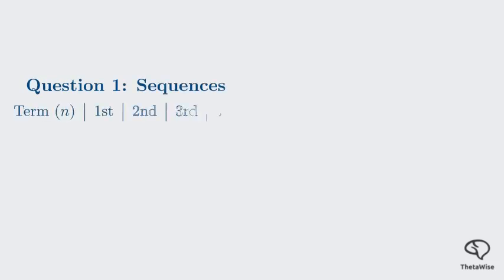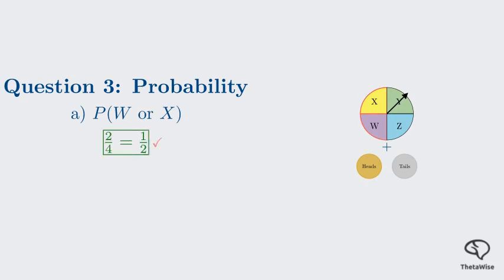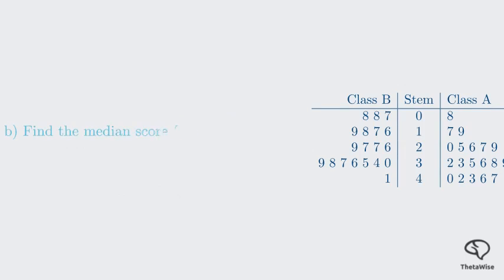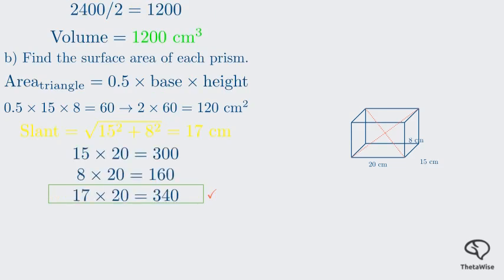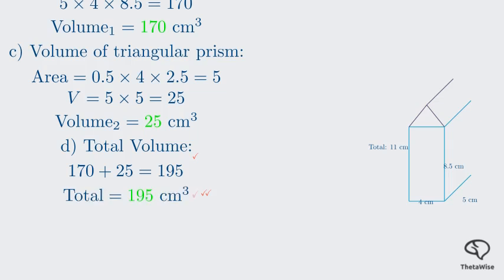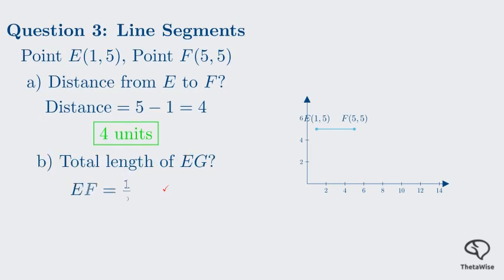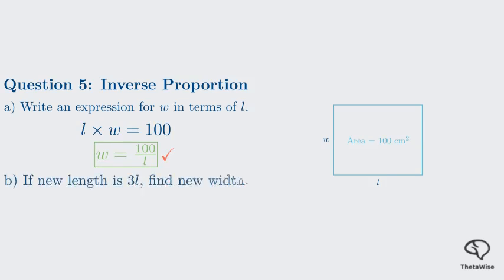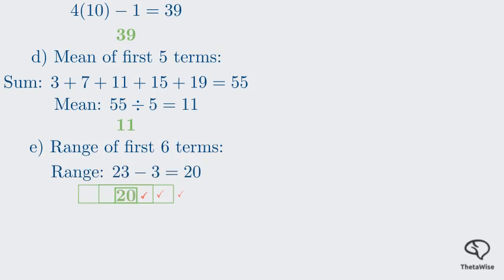Day 1- 2 Revision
This video focuses on Day 1–2 of the Grade 8 Exam Revision Booklet, guiding students through each question step-by-step with clear explanations, visual problem solving, and animated walkthroughs designed to build confidence and deepen mathematical understanding.